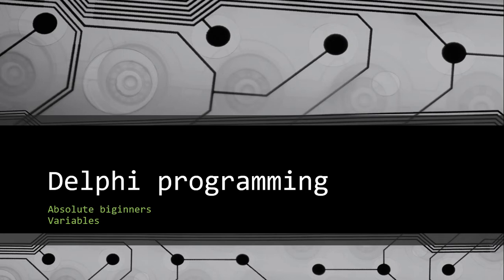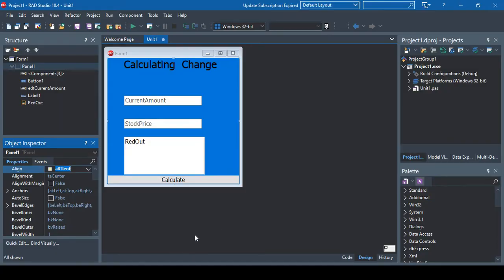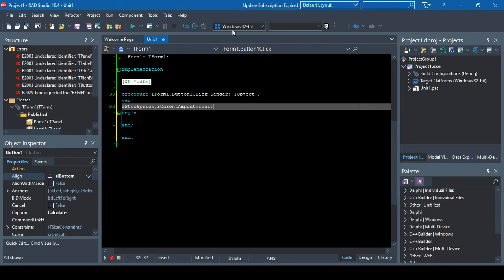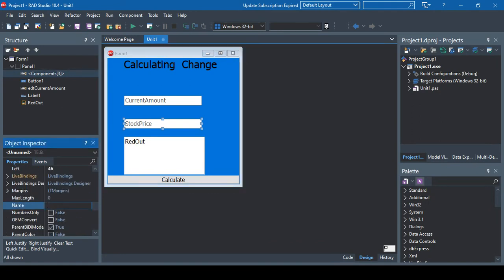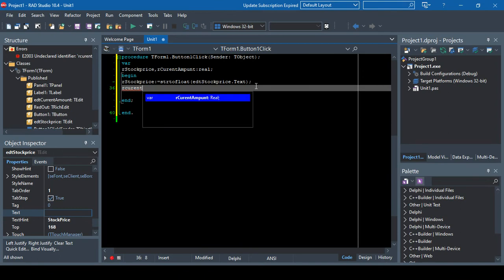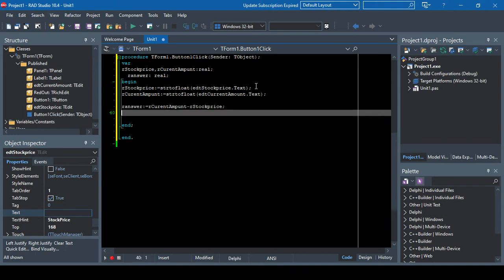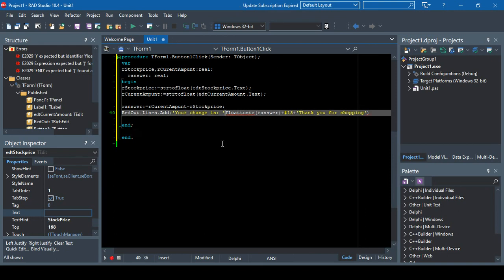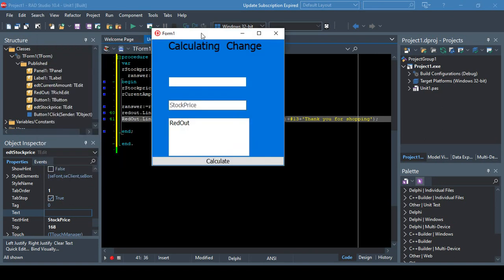01:delphi variables :REAL